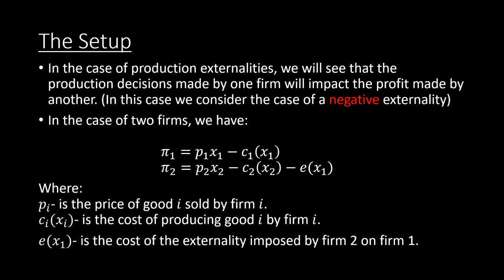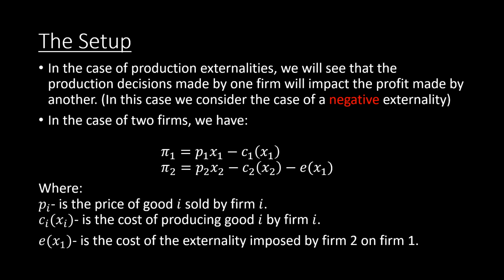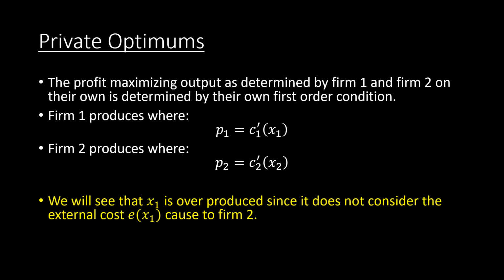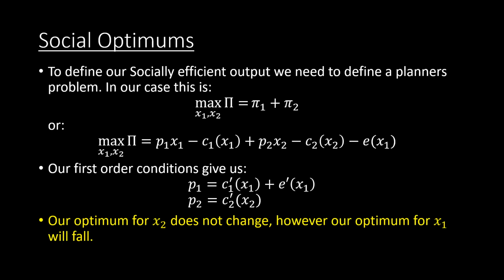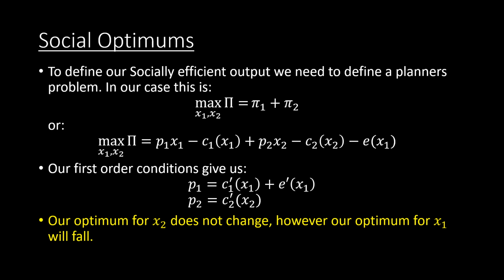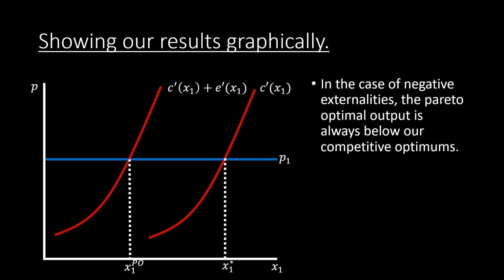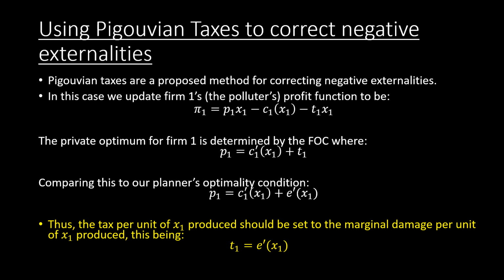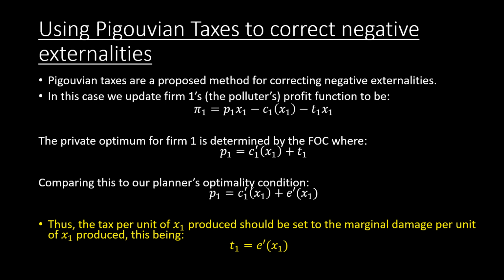Production Externalities: An Overview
In this video I discuss how to analyze the case where one firms production decision negatively impacts another firm. I review the case of competitive optimums, socially efficient optimums and how we can use Pigouvian taxes to align competitive optimums with socially efficient ones.